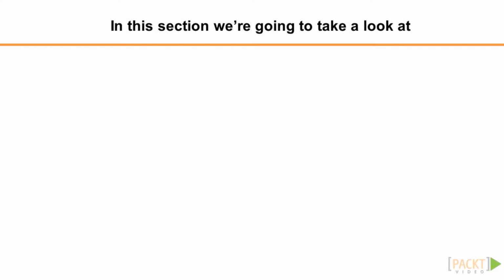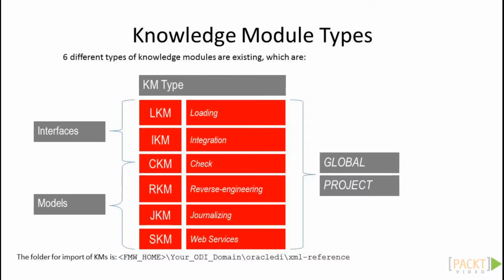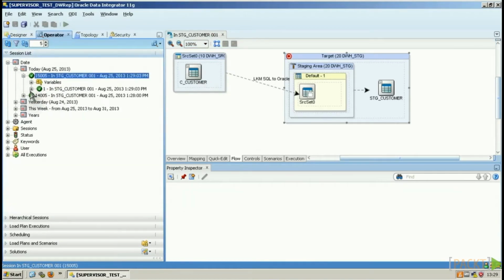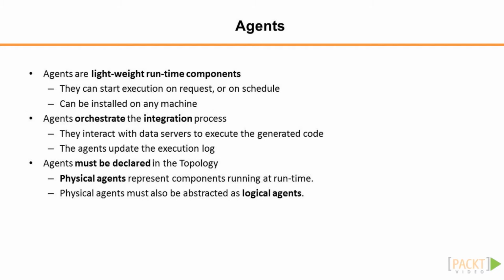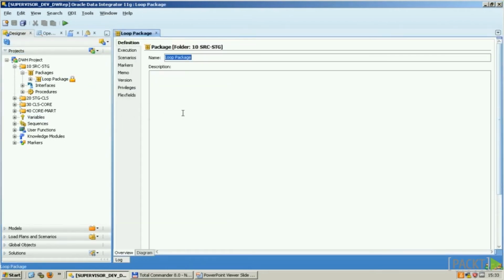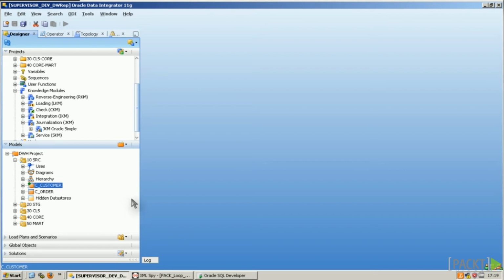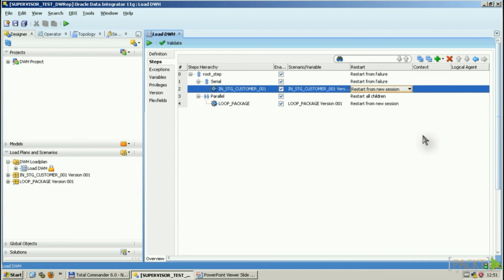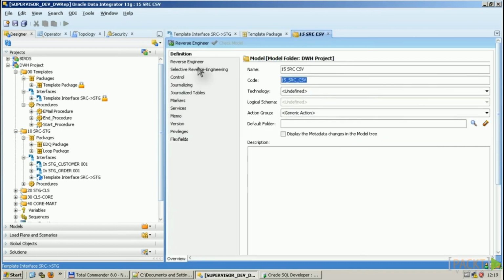Oracle Data Integrator Essentials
Develop the necessary skills for effectively carrying out data integration and transformations in ODI interfaces
Understand the use of ODI development objects with methods and concepts illustrated from real projects
Master the key concepts of ODI’s physical and logical architecture and the use of Knowledge Modules and data models

Learning
Get to know the difference between ETL and ELT
Find out how to make the best use of ODI objects such as joins, datasets, filters, and sequences
Build workflows based on packages to execute a process
Define your strategy with Knowledge Modules and adapt these module to your needs
Create reusable pluggable procedures for recurring tasks
Perform your daily tasks such as administration, maintenance, and deployment easily
Understand how the architecture of ODI can be set up and how and where ODI stores its metadata
Comprehend the use of scenarios as the smallest deployments units in ODI
Discover how solutions are used to resolve dependencies between different ODI objects

About
Oracle Data Integrator (ODI) is Oracle’s strategic tool covering all your data integration requirements. ODI lets you write custom code easily, extract data from source files, transform data in a staging area, and load this data to your target database. So, if you are a database administrator with an aim to effectively use ODI as a powerful tool for data integration solutions, it’s time you started making the most of it.

This video course will show you how to use ODI for your data transformation and integration projects. It will also provide you with valuable input on which methods to use for various ODI objects according to the situation, with examples based on real-life requirements.

Covering all the key ODI concepts, this video course shows you how to make the best use of ODI’s declarative approach to define your strategy with Knowledge Modules.

First, you are made familiar with the basics of ETL processes and then learn how to use of ODI development objects with the help of practical examples. You then move on to get an understanding of ODI’s transformation vehicles and its interface, followed by how ODI packages can be used to develop more workflow-based data integration tasks. Next we show you how reusable objects can be customized by using variables to suit your needs. The following sections broaden your understanding of topologies, scenarios, load plans, and data integration solutions.

By the end of the course, you will have enough knowledge of ODI, development, deployment, and maintenance techniques to give you the confidence to develop your own data integration projects.

Info
Contents
Author
The ODI Core Concepts
Key ODI Concepts
Differentiating between ETL and ELT
Exploring the Graphical UI
ODI Basics
Defining Your Strategy
The ODI Staging Area
Developing in ODI – the Core Objects
Organizing Your Project
Creating an Interface
Using Joins, Data Sets, Filters, and Sequences
Using Temporary Interfaces and Lookups
Your Data Transformation Strategy – Knowledge Modules
Adapting Knowledge Modules to Your Needs
Executing Data Transformation in an ODI Interface
Executing a Mapping on Your Source
Workflows in ODI
Creating a Workflow in ODI
Reusable Workflows: Procedures
User Functions as Useful Functions
Customize Development Objects in ODI
Data Quality and Delta Detection
Oracle Data Quality Products
Using Data Integrity Controls and Integrating Data Quality in ODI
Running EDQ
Delta Detection via CDC
Version Management and Deployment
Version Management
Scenarios: Smallest Deployment Units
Solutions
Export and Import
Operating and Maintenance
Loadplans
ODI Repository Tables
Security
Additional Supporting Functions
How to Automate ODI Object Creation
Impact and Data Lineaging
ODI Studio Enhancements